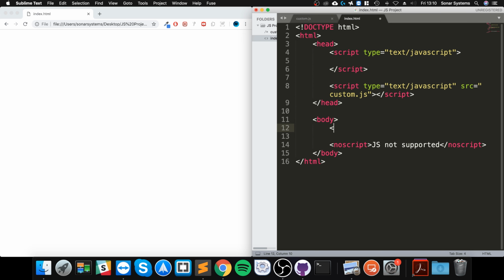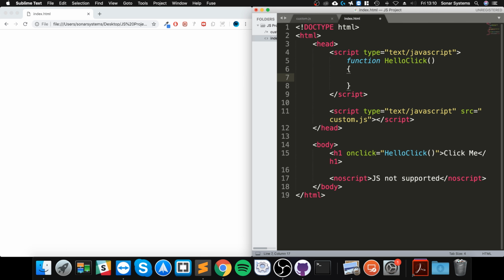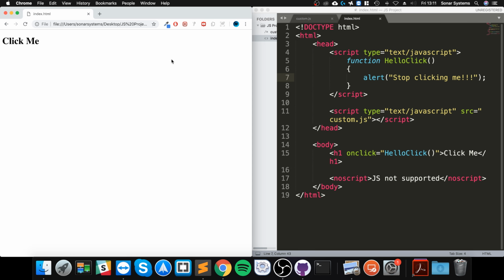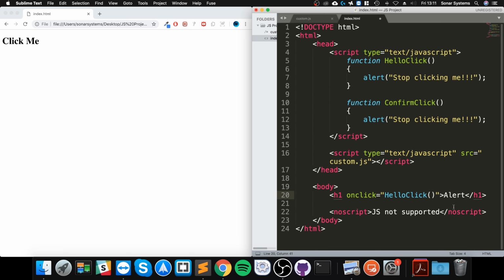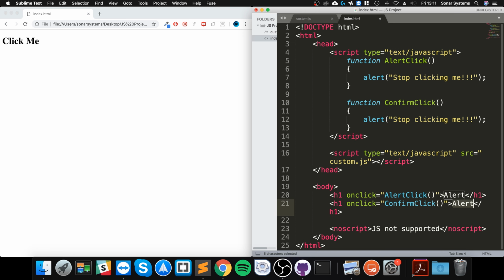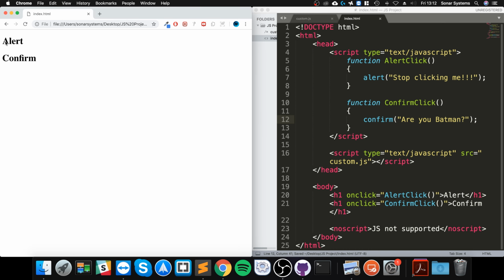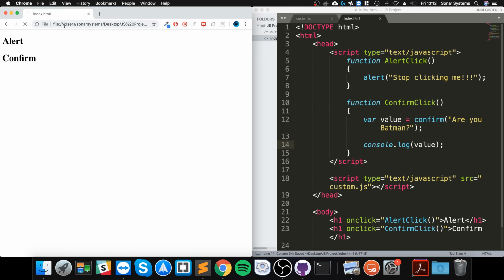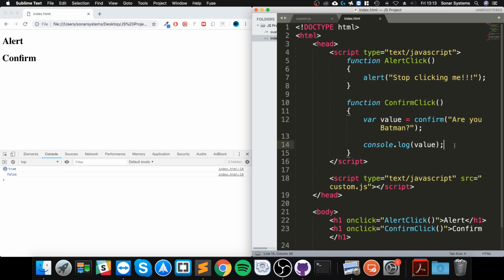Dialog Box - JavaScript Programming